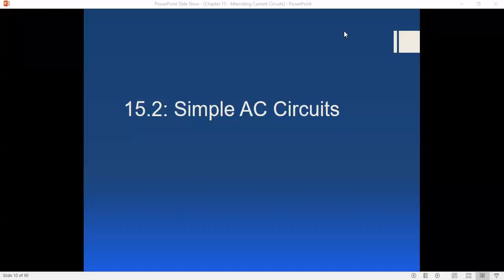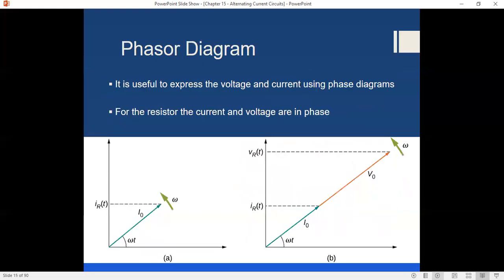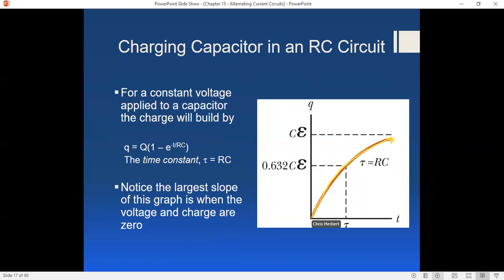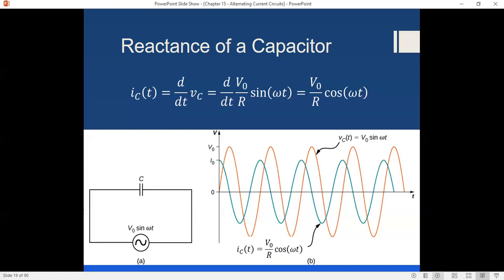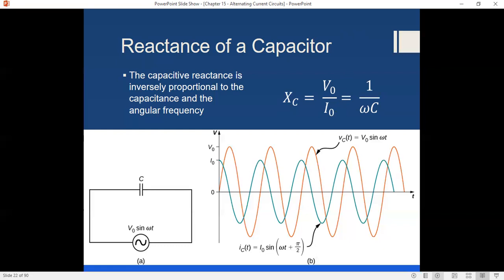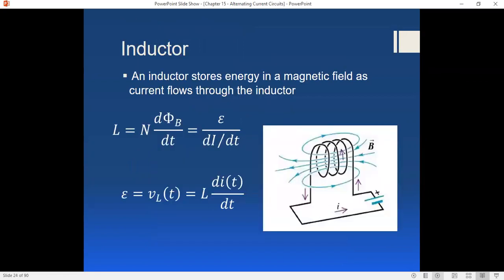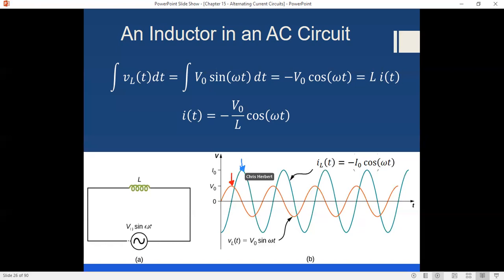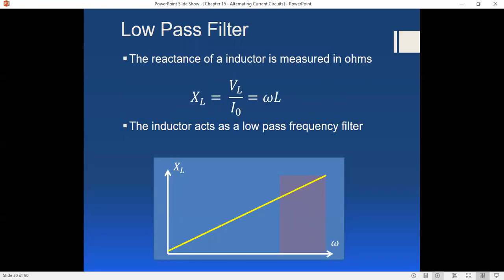PHYS 131/141 Vol 2 Chap 15 Sec 2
Chapter 15 - Circuits
Section 2 - Simple AC Circuits